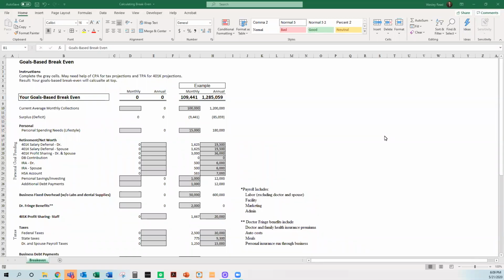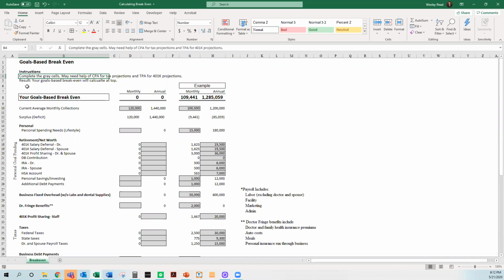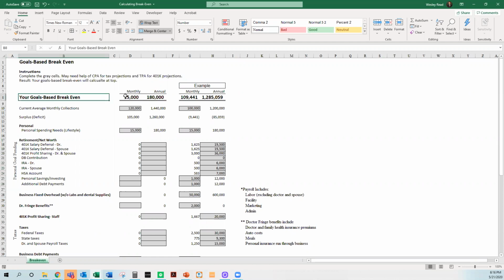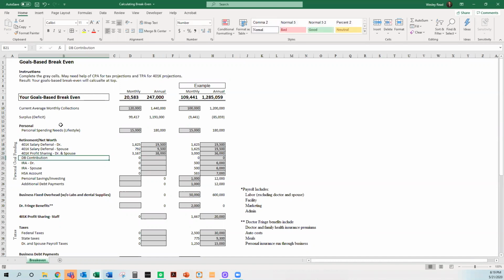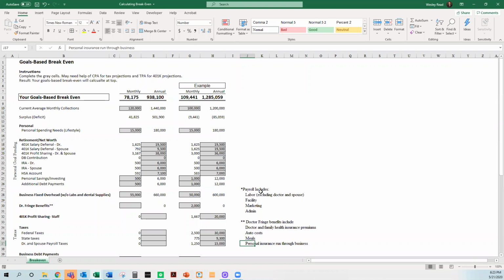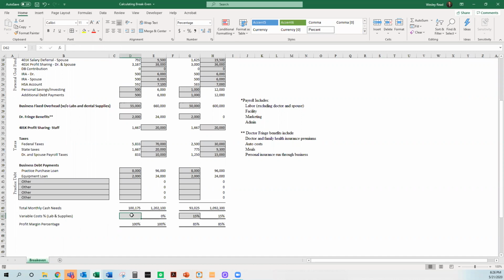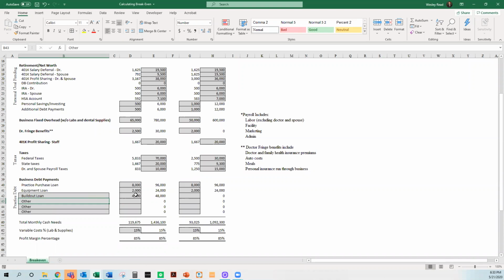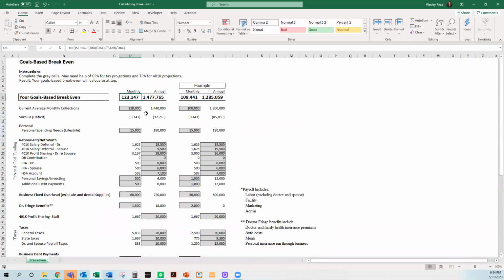Calculating Break Even